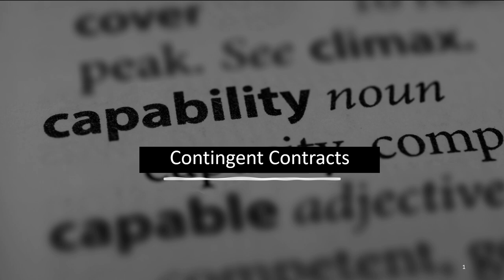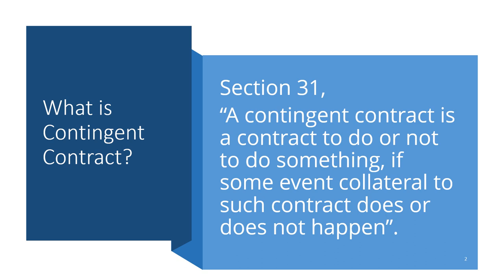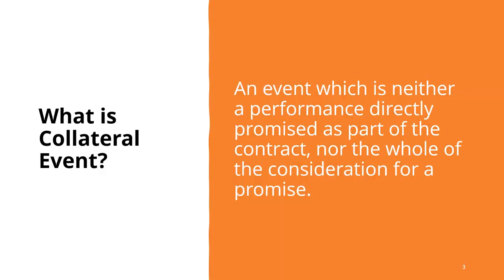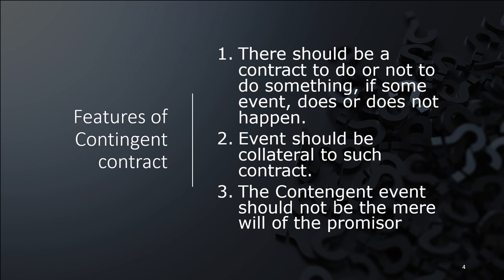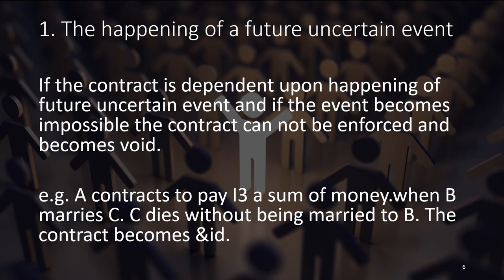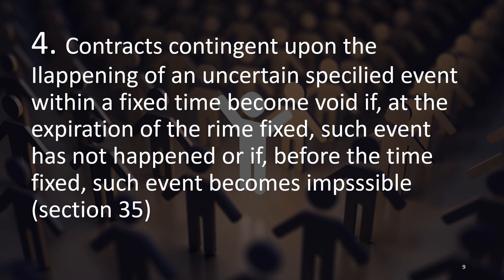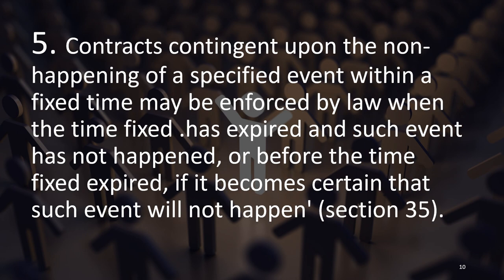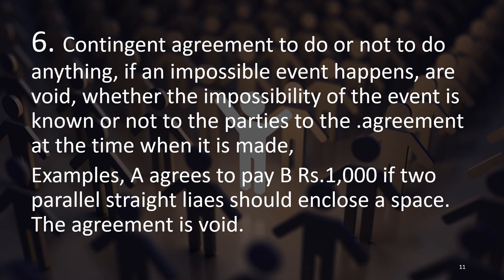What is Contingent Contract ? Indian Contract Act 1872 | CA Foundation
Section 31,
“A contingent contract is a contract to do or not to do
something, if some event collateral to such contract does or
does not happen”.
An event which is neither a performance directly promised as
part of the contract, nor the whole of the consideration for a
promise.
Features of Contingent Contract
1. There should be a contract to do or not to do something, if
some event, does or does not happen.
2. Event should be collateral to such contract.
3. The Contingent event should not be the mere will of the
promisor
Rules Regarding Performance of Contingent Contract
u/s 32
1. The happening of a future uncertain event
If the contract is dependent upon happening of future
uncertain event and if the event becomes impossible the
contract can not be enforced and becomes void.
2. Non-happening of an event
If the contract is dependent upon non happening of a future
uncertain event and if the event happens the contract cannot
be enforced and becomes void.
How is it different from wagering
agreement?
1. A wagering agreement is absolutely void (S.30) while on the other hand
contingent contract is a valid contract.
2. In a contingent contract, the future uncertain event is merely collateral
whereas in a wagering agreement the uncertain event is a sole
determining factor of the agreement.
3. In a wager, the parties are not interested in the occurrence of the event
except for winning or losing the best amount while in a contingent
contract the parties have a real interest in occurrence or nonoccurrence of the event.
4. All wager contracts are contingent contracts, but all contingent
contracts are not by way of the wager.
Essential elements of the contingent
contract
After examining the definition of the contingent contract given under section
31 of the Act, the essentials of the term contingent contract are as follows:
There must be a valid contract to do or
abstain from doing something
Section 32 and 33 of the Act talks about enforcement of the contingent contract
on the happening or not happening of the events respectively. The contract will
be valid only if it is about performing or not performing an obligation.
Illustration 1: X makes a contract with Y to buy Y’s dog if X survives Z. This
contract cannot be enforced by law unless and until Z dies in X’s lifetime.
Illustration 2: X agrees to pay Y a sum of money if a certain ship does not return.
The ship is sunk. The contract can be enforced when the ship sinks